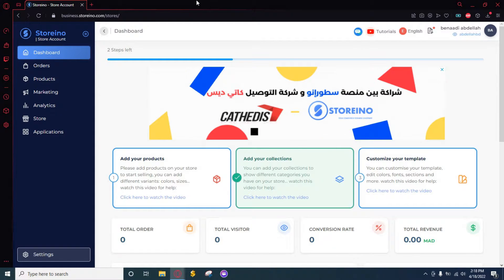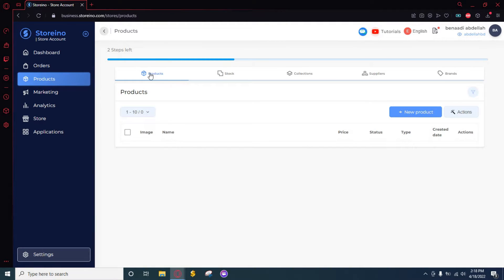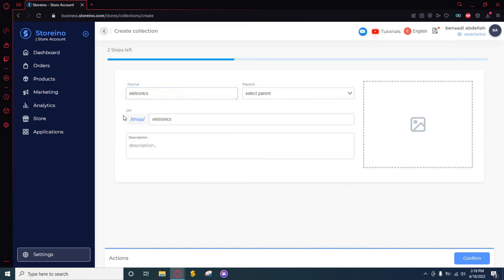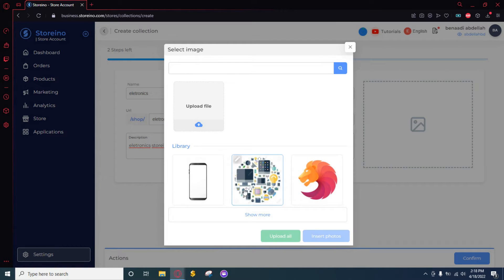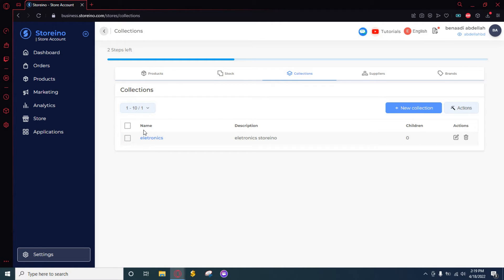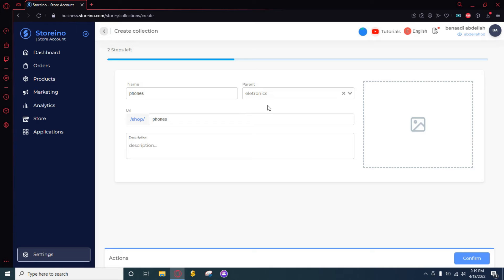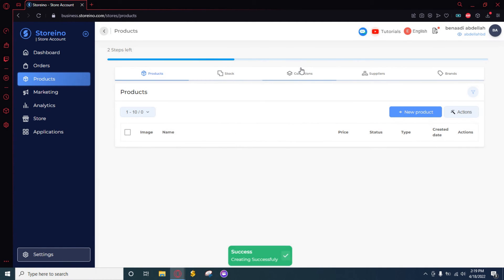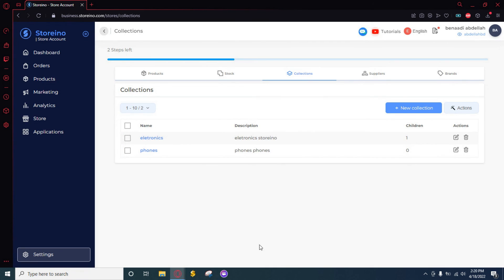How to add collection and categories to your online store- Storeino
Storeino?

Storeino (Short for Store which means Boutique and INO ma) is an E-commerce platform in SAAS mode, which allows individuals and companies to create, run and manage their own online stores, which are hosted against monthly subscriptions,
The storeino platform is the first platform of this type in Morocco and Africa, which presents a set of services and benefits to individuals and companies wishing to start an online business,
Our mission is to democratize online sales and e-commerce and make it accessible to everyone without having technical knowledge in either IT development or design, The user can simply choose a predefined template and customize it according to the visual identity of its brand.

You can use Storeino to create and manage your online store selling products, services, digital products.
With storeino you can sell the goods you produce online, distribute goods from other suppliers, or use it for dropshipping services

You can download the Storino application in both Android and iPhone formats from Google Play and Play Stores: